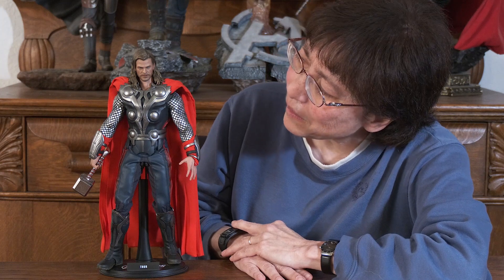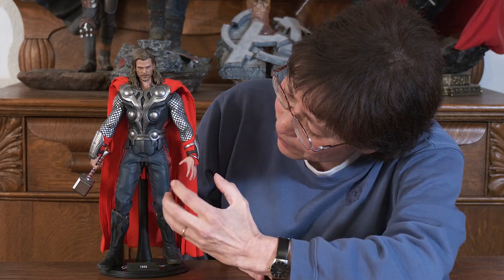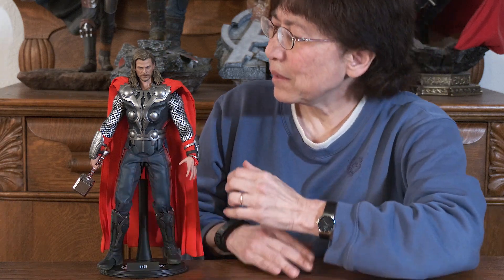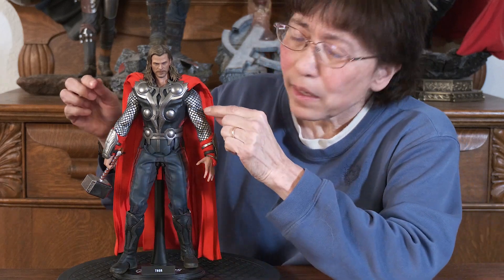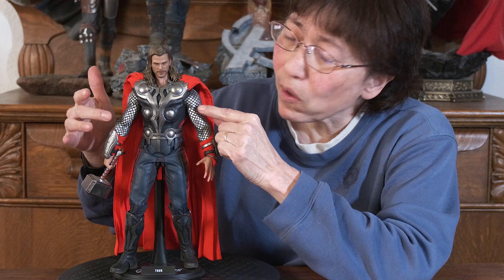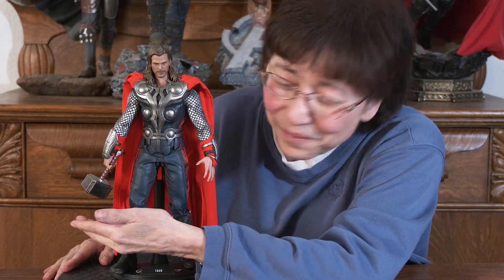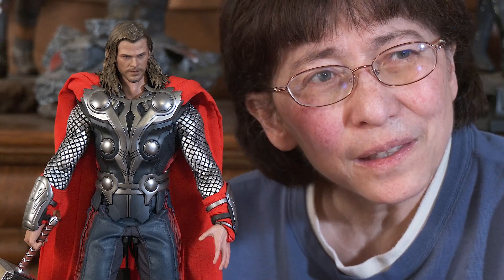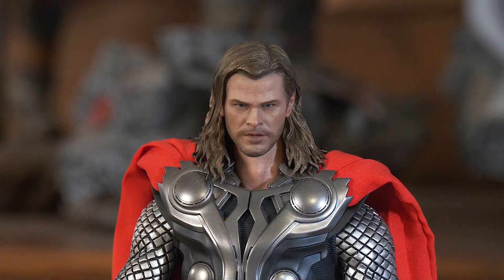[Movie Episode 51] AVENGERS: Thor (Chris Hemsworth) 1/6 Scale Hot Toys Figure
We've already seen Maria Hill, Bruce Banner, Nick Fury, Hawkeye, Black Widow, and Loki on this channel. The first four were kitbashed (customized) to one extent or another (almost completely until I updated Maria Hill with her outfit). Now we are continuing on with Thor, portrayed by Chris Hemsworth. This is a complete Hot Toys figure as was Black Widow and Loki. Hot Toys produced a wonderful representation of Thor as seen in the Avengers. He is dressed in dark blue, silver, and red. His head sculpt is spot on for the actor, Chris Hemsworth. We will see Captain America (Chris Evans) and Iron Man (Robert Downey, Jr.) in the next two episodes on our channel.